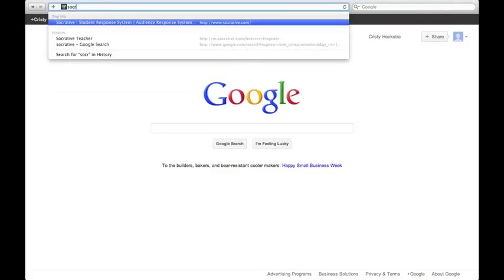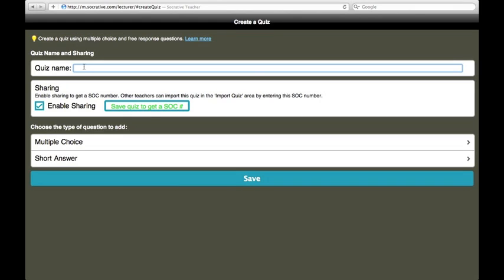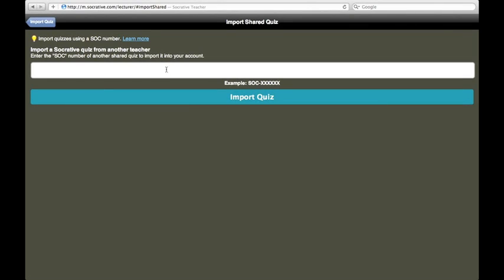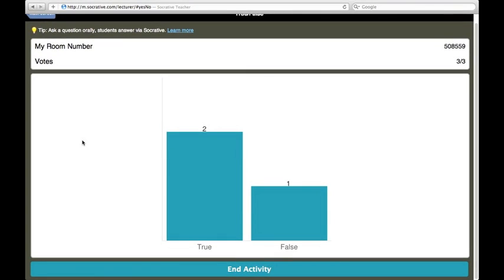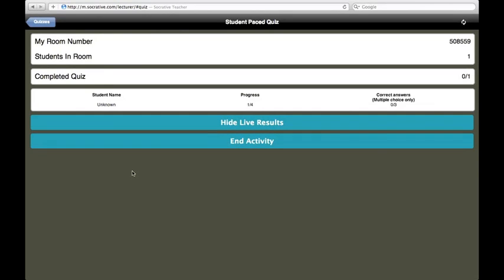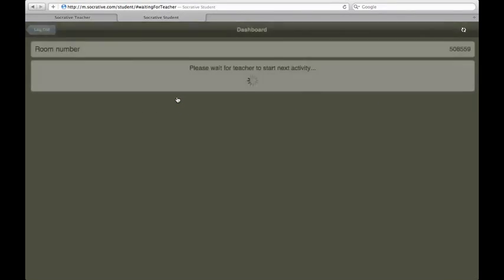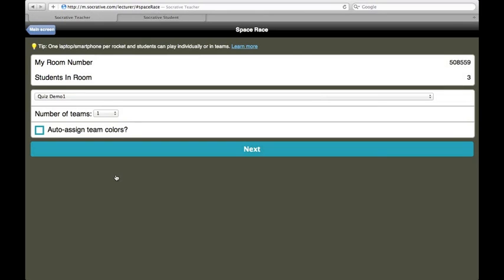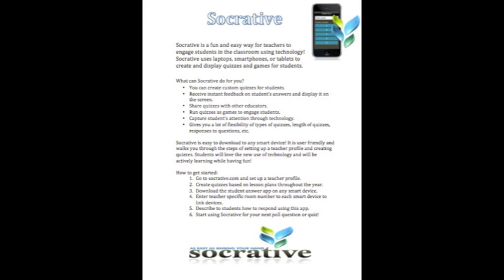Socrative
This is a video tutorial on how to use Socrative.